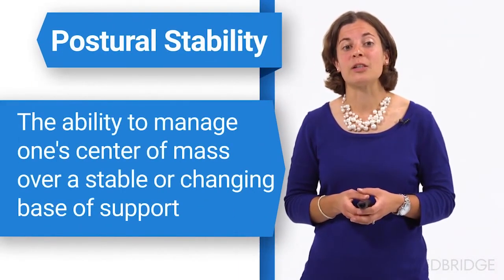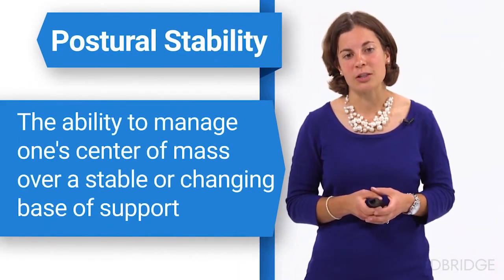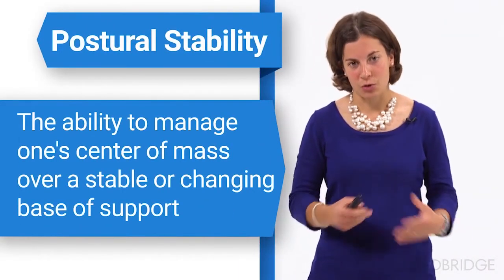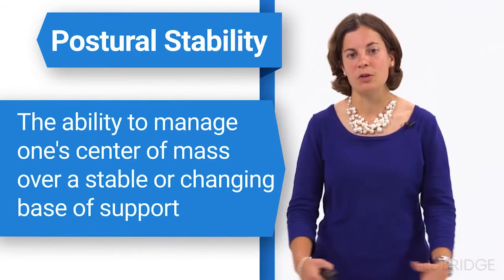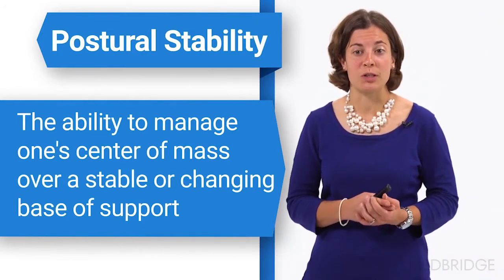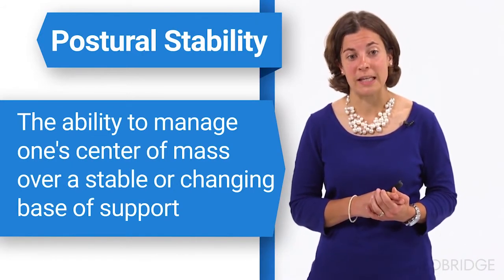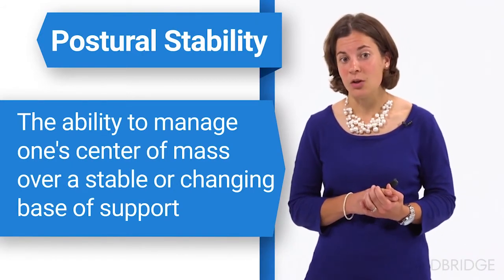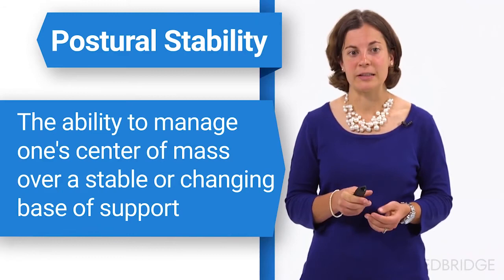Postural Orientation & Postural Stability - Mariana Wingood | MedBridge